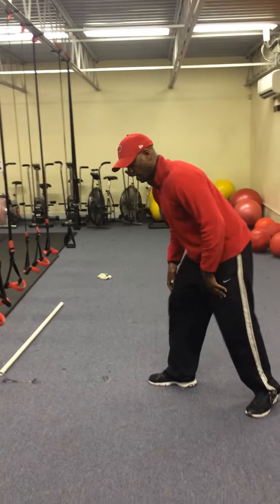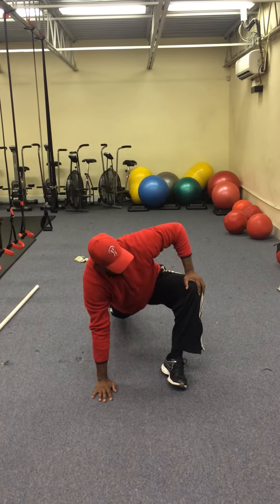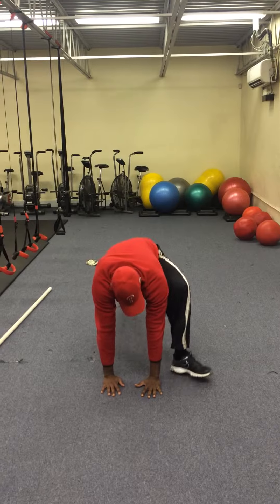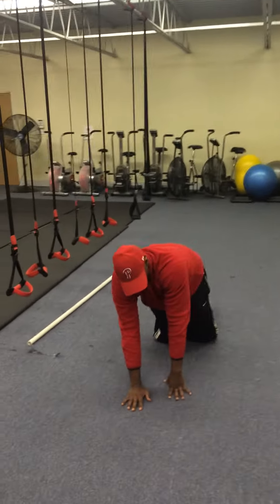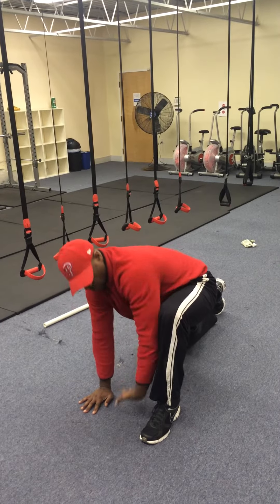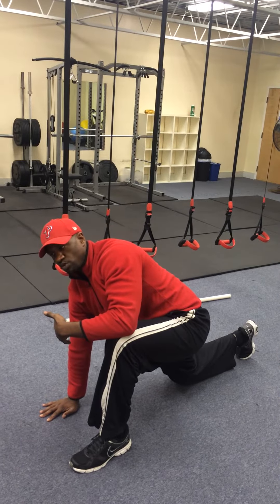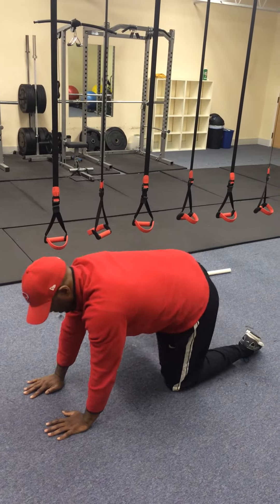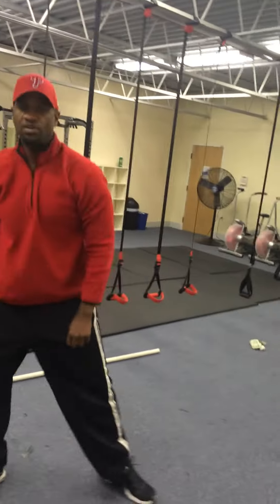Spiderman with T Spine Rotation